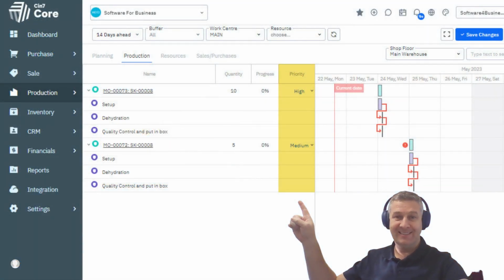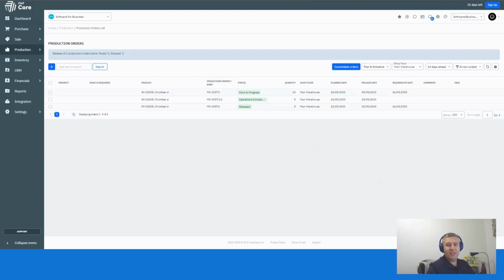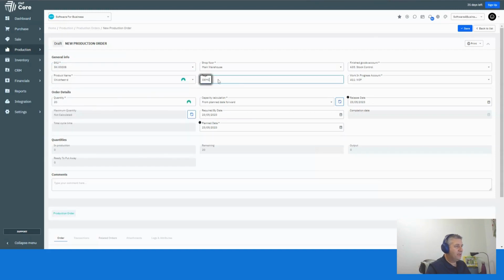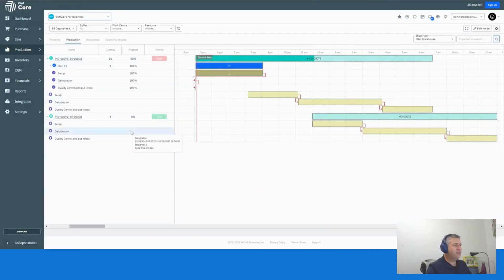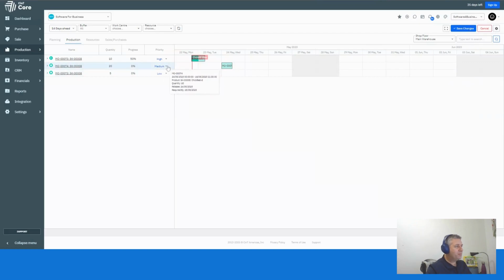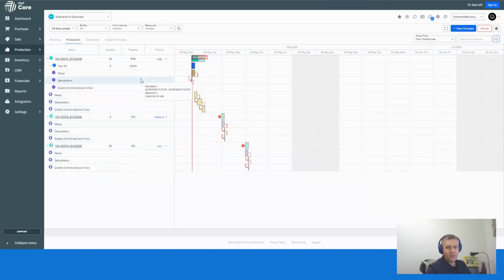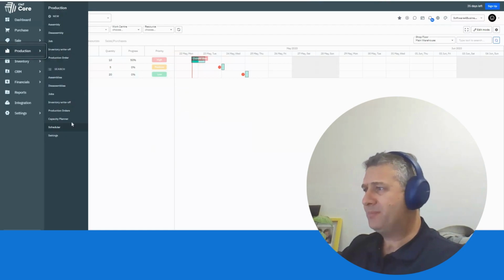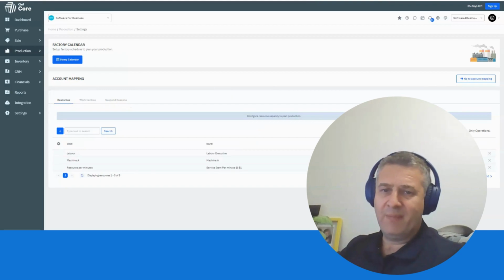Revolutionize Your Production Line with Cin7 Core's Priority Scheduler: A Quick Guide (DEAR)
Enhance your production line efficiency with Cin7 Core's priority scheduler. Uncover the secrets of ERP and MRP systems to skyrocket your business success.

Greetings to all manufacturing enthusiasts out there! In the ever-evolving business world, production efficiency is the name of the game. Are you seeking to revolutionise your production line and enhance efficiency? Today, we unravel the latest addition to Cin7 Core – the groundbreaking Production Scheduler Priority Column.

Our clients, the backbone of Cin7 Core, voiced a need for a more adaptive scheduling system. In response, our team conceived the 'Priority Feature' in the Production Scheduler, a true testament to our commitment to client satisfaction. This feature, a veritable gem, enables the assignment of High, Medium, or Low priority to production orders, a boon when navigating potential delays.

However, to exploit this functionality to the fullest, a couple of prerequisites are required. Firstly, an Advanced Manufacturing Module subscription is mandatory. Secondly, users need to have Scheduler permission. Need assistance with the setup? The team at Software4Business, the alchemists of Cin7 Core Manufacturing, are ready to help you at a moment's notice.

Stepping into the functionality of this transformative feature, one cannot overlook the new 'Priority' column introduced to the Scheduler. In 'Edit' mode, selecting the priority of each order from a dropdown menu is a breeze. This complete control over production order priorities streamlines your production process like never before.

With priorities in place, the orders automatically organize themselves based on their level of priority. High-priority orders grace the top of the list, medium ones hold the middle ground, and low ones anchor the bottom. Within each group, further sorting by release date ensures meticulous organization.

To take organization one notch higher, the MES application aligns with the Scheduler, displaying orders in your task list according to their priority. Thus, regardless of location or task at hand, staying on top of your production schedule is effortless.

As we reach the end of this enlightening journey, let's not forget the myriad of features and updates that Cin7 Core has in store. Don’t miss out on any of them!

In conclusion, our exploration of the Priority feature in Cin7 Core's Production Scheduler unveils an effective means of mastering your manufacturing process. In case of any queries or requirements related to Cin7 Core Manufacturing, Software4Business is always at your disposal. Embrace this new feature, stay productive, and transform your business!